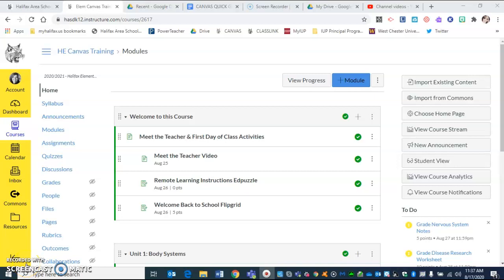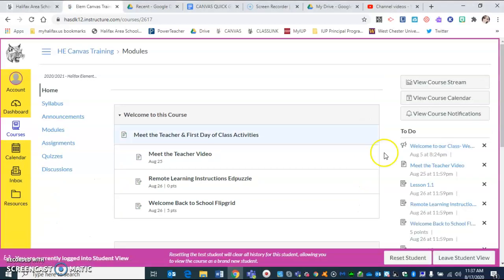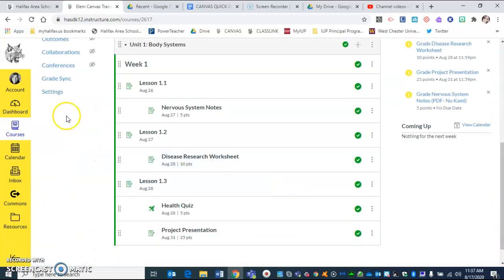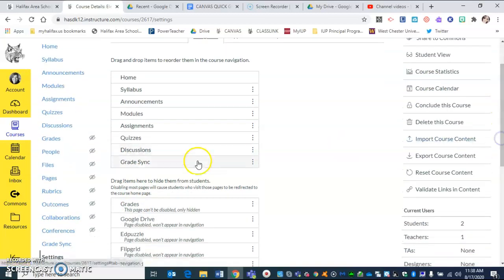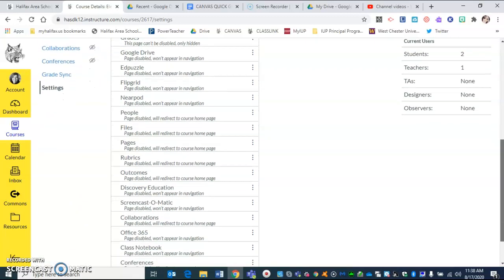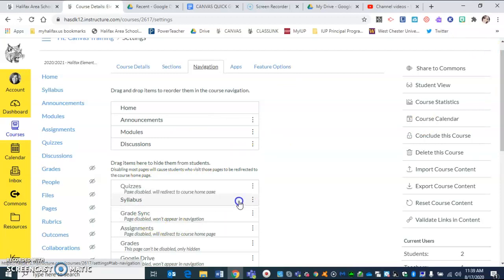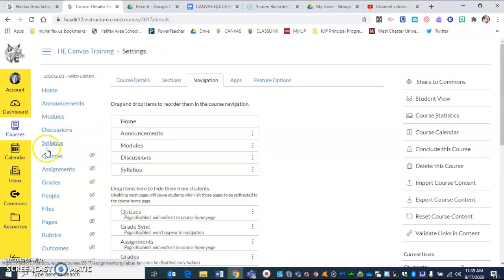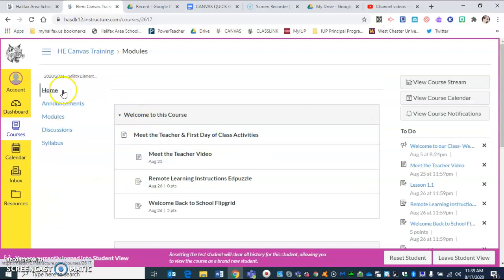Changing the Course Navigation options for Students